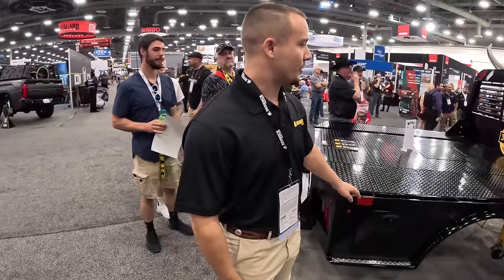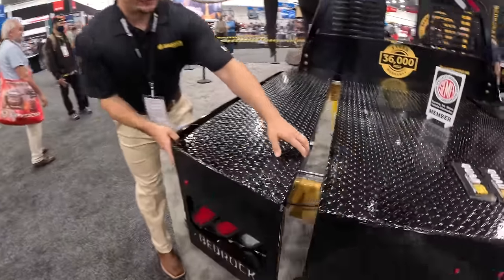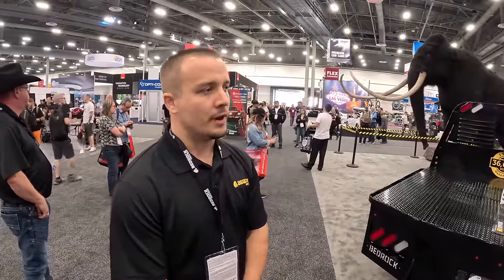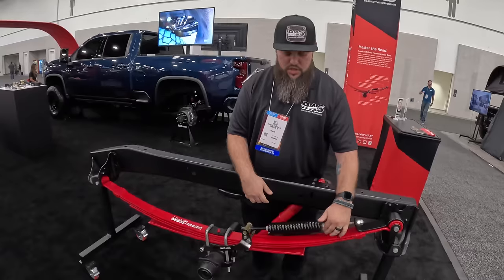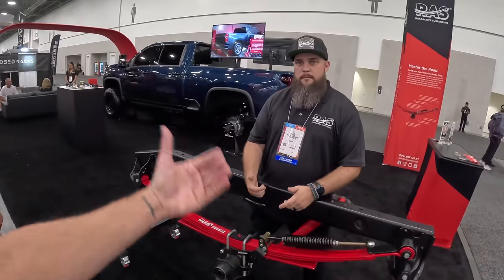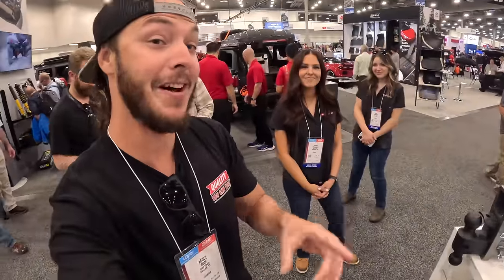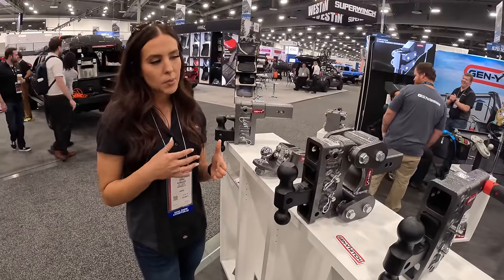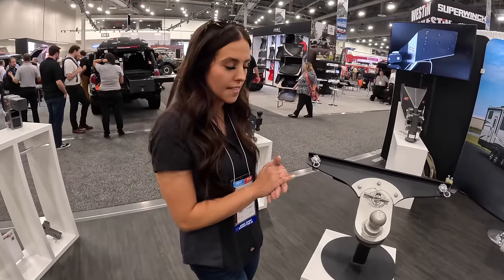The Most Innovative Truck Flatbed on the Market?!